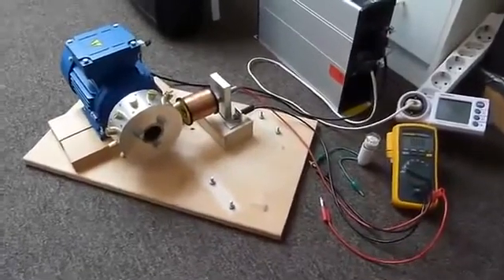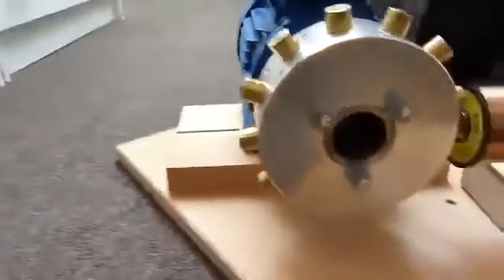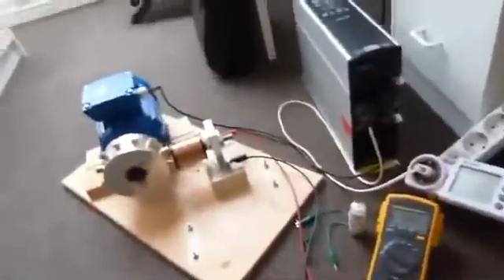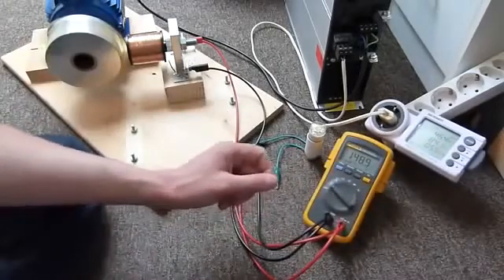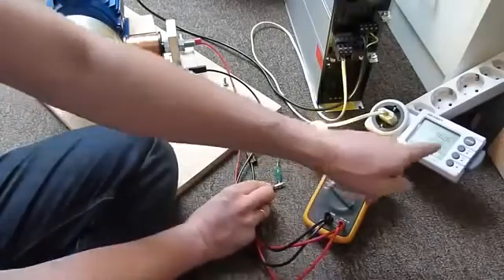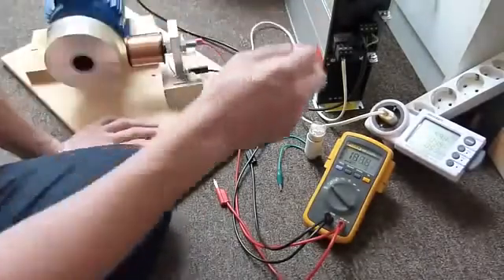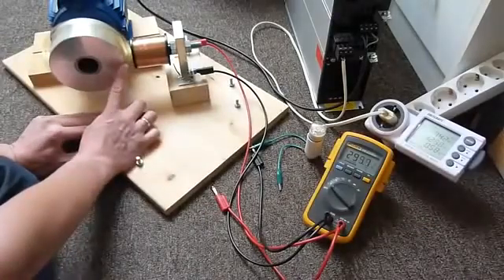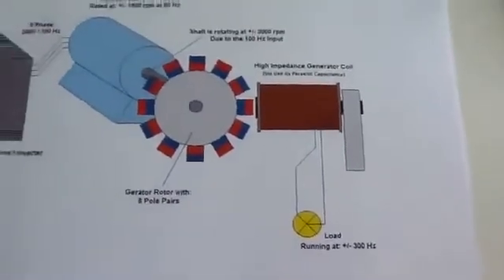Regenerative Acceleration Generator Innovation - Confirming the Negative Lenz Effect